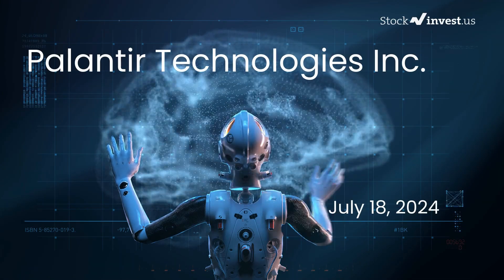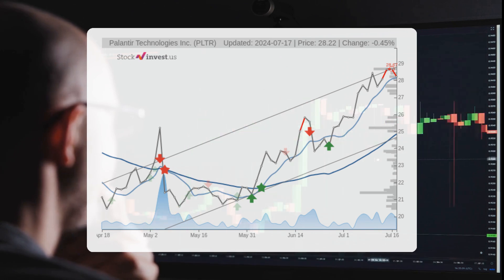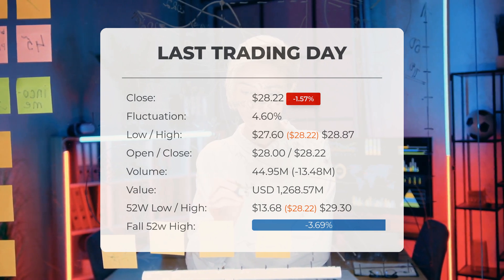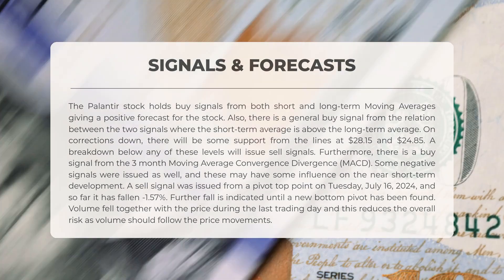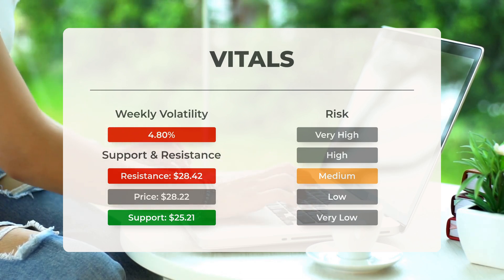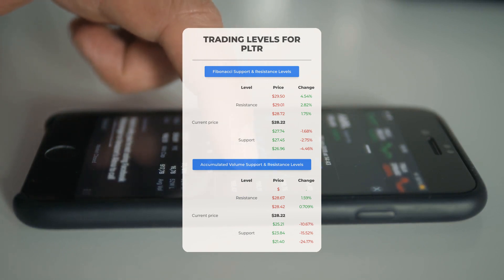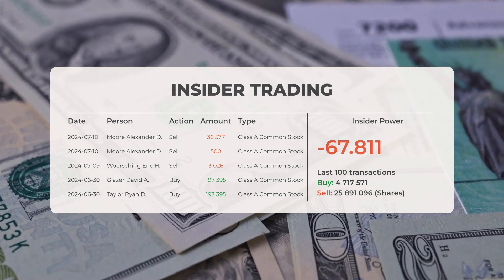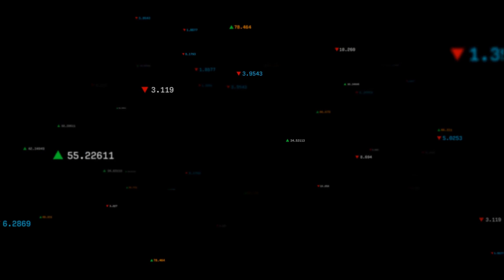PLTR Stock Surge Imminent? In-Depth Analysis & Forecast for Thursday – Act Now or Regret Later!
Palantir Stock Prediction and Forecast [PLTR]

Palantir price prediction was made for Thursday, July 18, 2024

We go over the PLTR Inc. stock and give our stock price prediction (PLTR). Our PLTR stock price analysis and stock price forecast on PLTR for Thursday, July 18, 2024

Palantir Stock Analysis - PLTR Stock Price Prediction for Thursday, July 18, 2024

PLTR STOCK: THIS IS A PLTR STOCK PRICE PREDICTION, PLTR STOCK PRICE ANALYSIS, AND A PLTR STOCK PRICE FORECAST VIDEO.